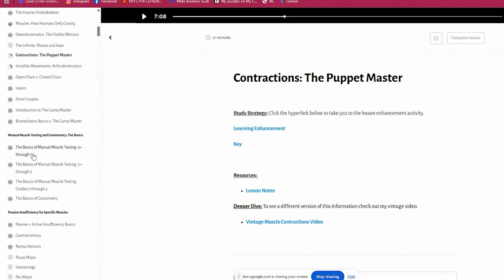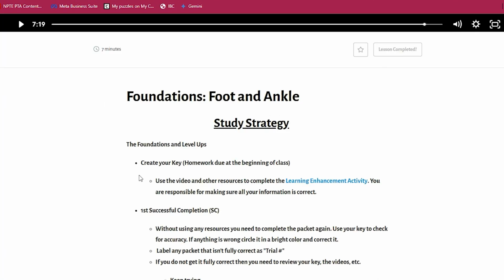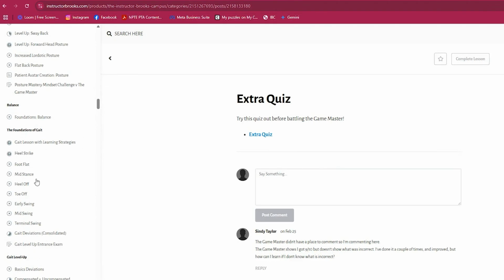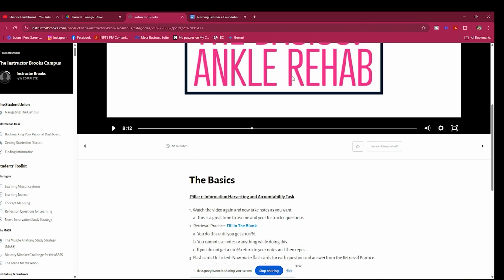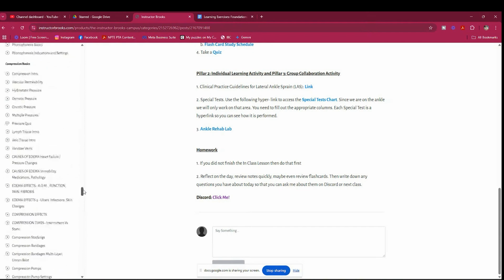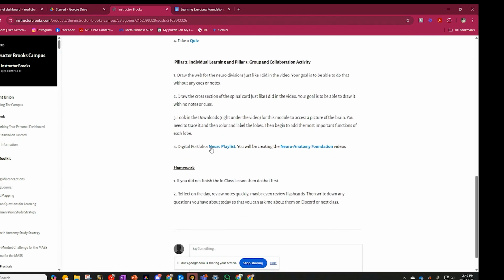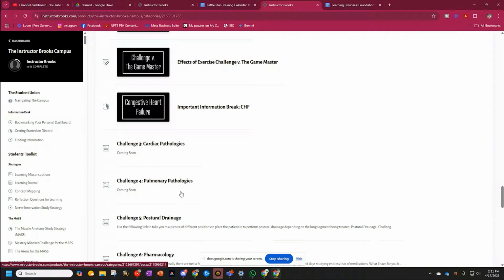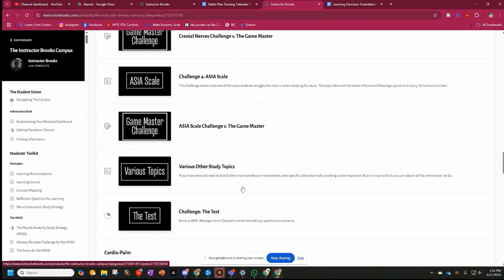NPTE Prep Course Campus Tour: Your Success Starts Here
Are you taking the National Physical Therapy Exam? If so then you need my Battle Plan. It is a simple and straightforward way to MASTER the basics you have to know if you want to pass.